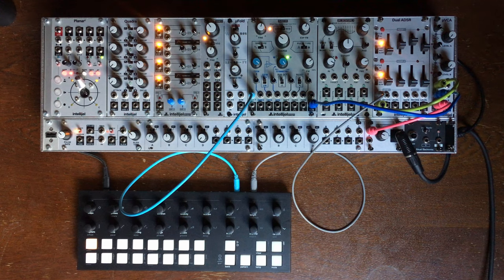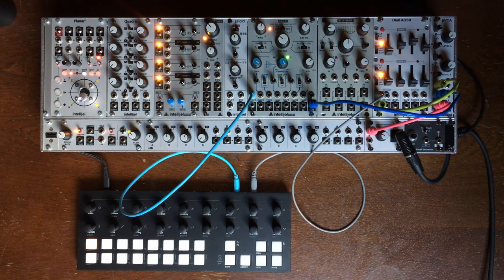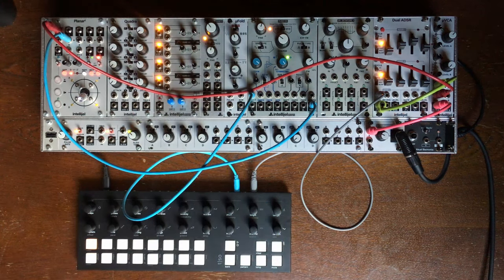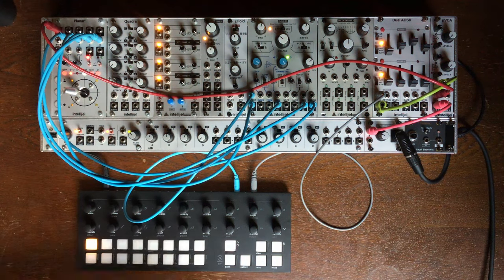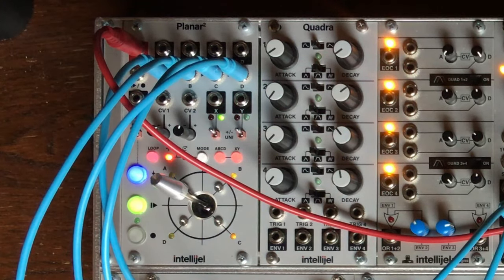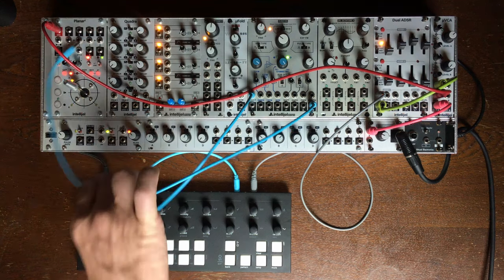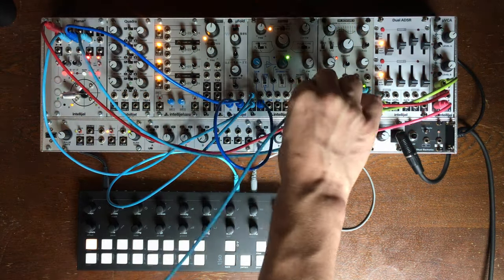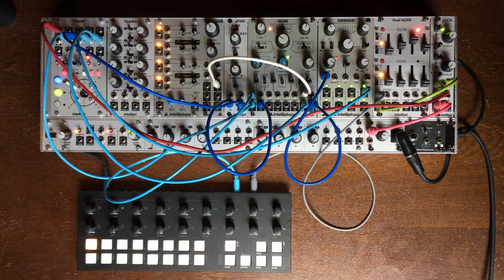Vector Mixing with Planar 2 by Intellijel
Hey there folks! Here's another of those short patch video I like to do at the moment! This on is about  another of my favorite patches (often those I show to my students when I teach modular synthesis).

This one is about using the Planar 2 to mix waveforms from your VCOs, even some already modified by other modules such as filters or wavefolder, in order to create sort of "morphing", wavetable like, sounds, while remaining in the analog realm.

00:00 Intro
01:16 Waveform Mixing
04:32 Analog Wavetables